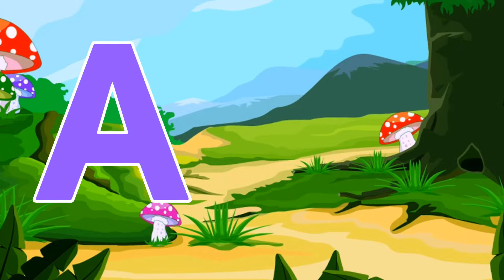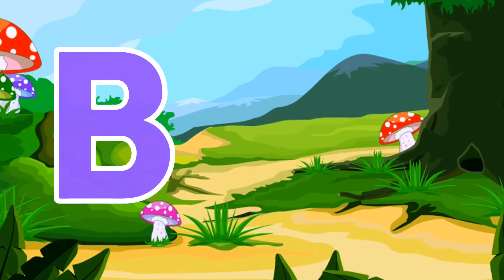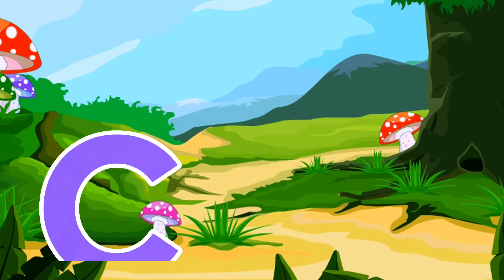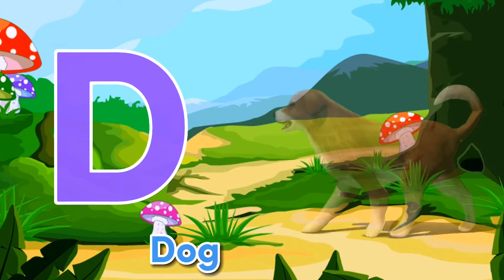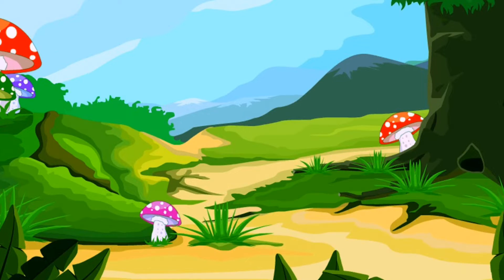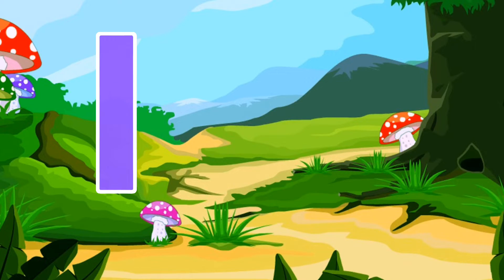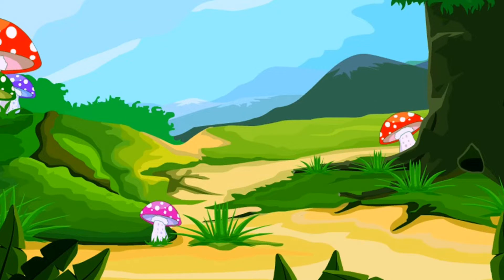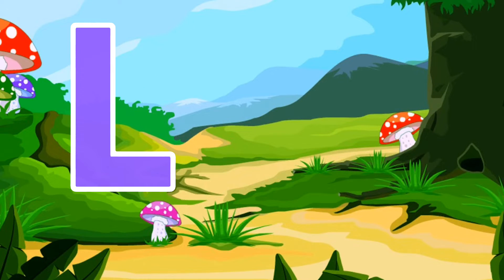abcd | a for apple, B for ball, C for cat | Learn Alphabet with children voice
abcd cartoon
nursery rhymes
abcd rhymes
Hindi varnmala,
हिंदी व्यंजन,
nursary class
ABCD